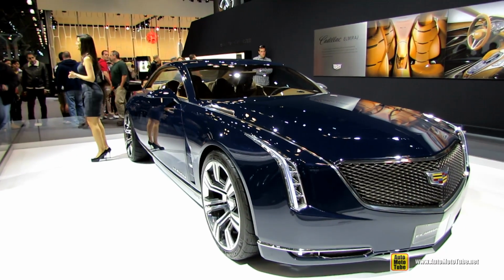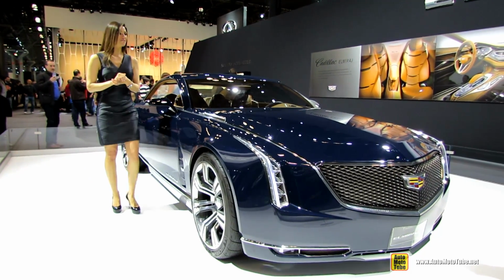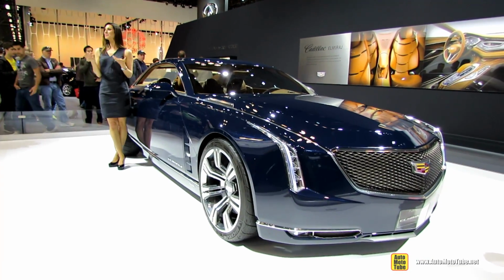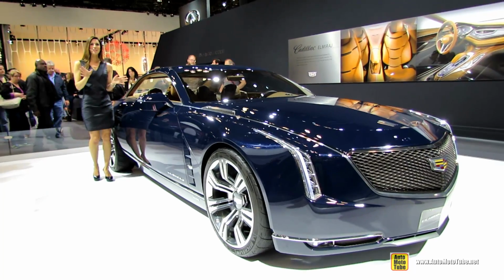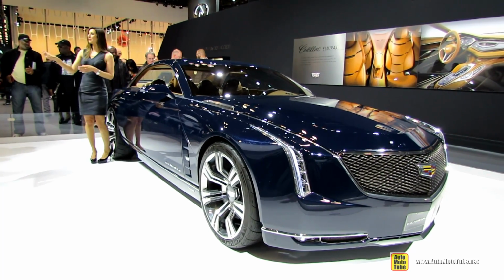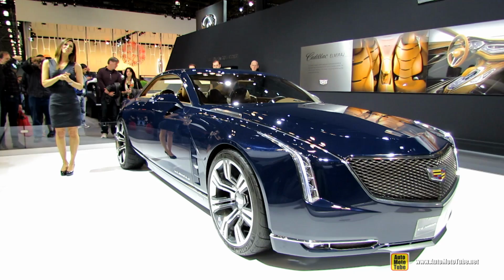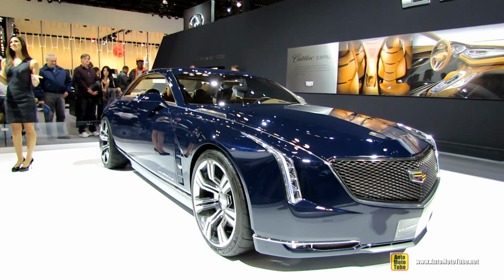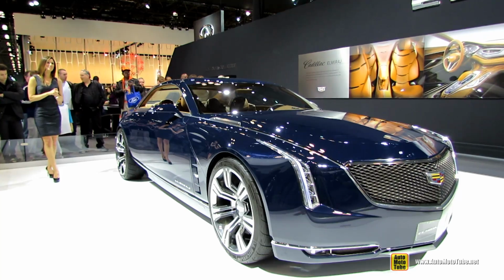2015 Cadillac Elmiraj Presentation - 2014 New York Auto Show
Welcome to AutoMotoTube!!! Our coverage is from Auto and Moto shows in North America and Europe - We visit different shows: Big, like Geneva, Frankfurt, New York, Detroit, Los Angeles or Paris Auto Show, to small regional, Classic Car, RV and Boat Shows.
We have thousands of High Definition videos of different types of vehicles, everything from new, concept cars, super cars, classic, vintage, old cars, hot rods, motorbikes, recreational vehicles, motor boats, sailing yachts, to airplanes, bicycles, and even tractors :-)
In most of our videos, we take a look at the exterior design and interior arrangements of the vehicle, so you can receive a general idea and appreciation of a certain brand or model.

We really appreciate all your comments and critics - they help a lot, in building one of the most diversified Auto & Vehicles Channel on YouTube!!!

P.S: To find a video of a certain model in our channel, just write the brand and model name in the search bar above, or have a look in our playlists.

- there we have our videos, some pictures and wallpapers, organized and all the vehicles easy to find.